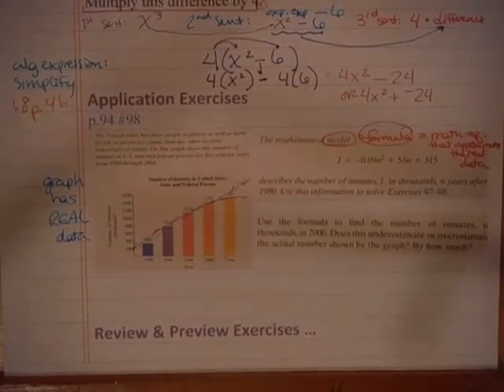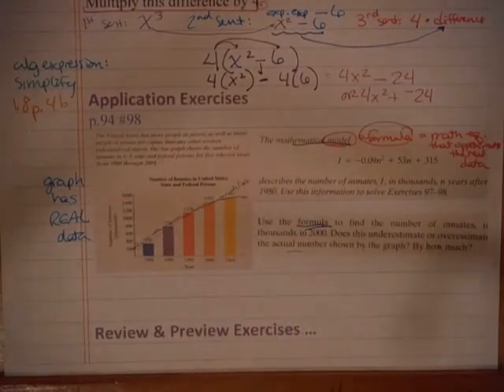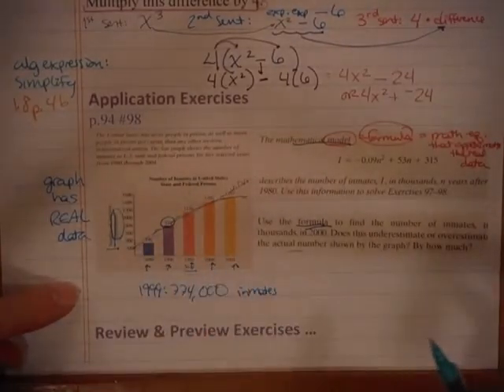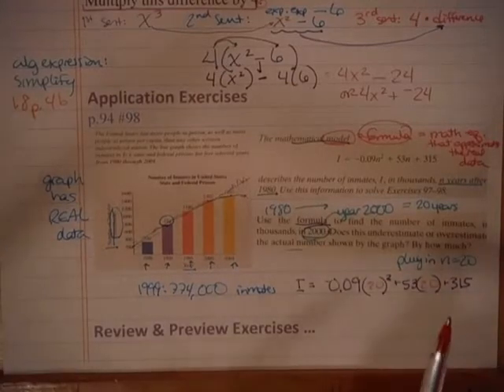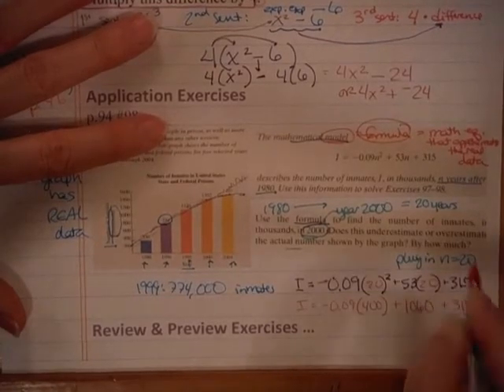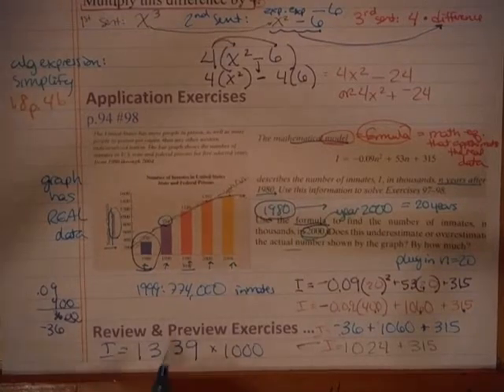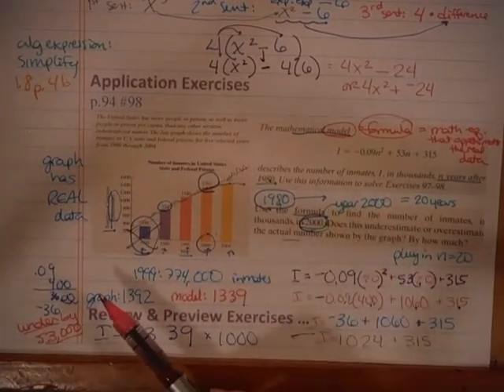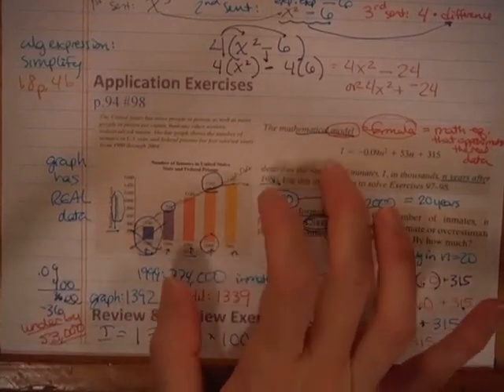1.8 notes p.4b